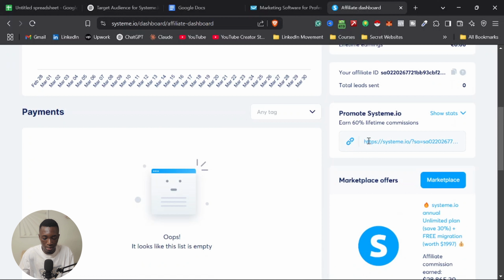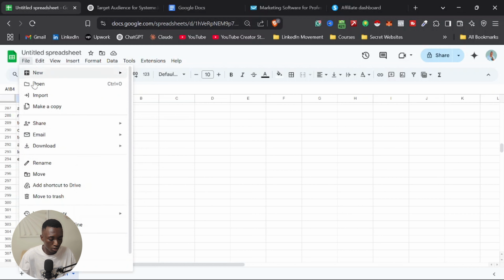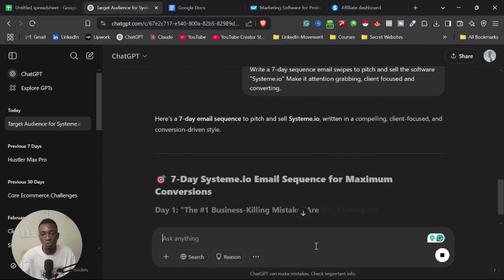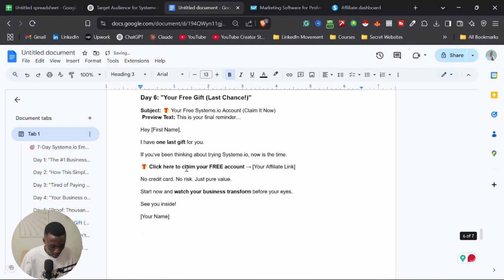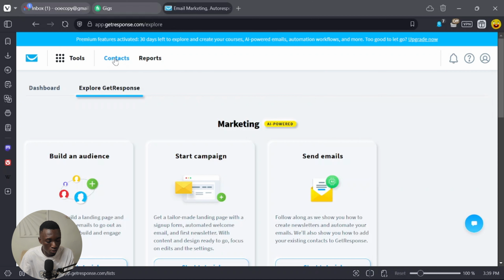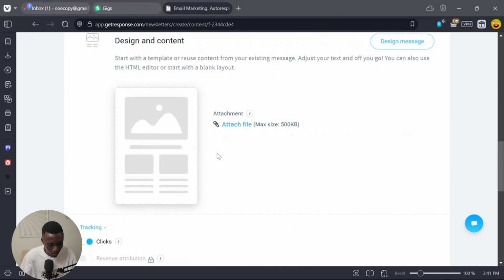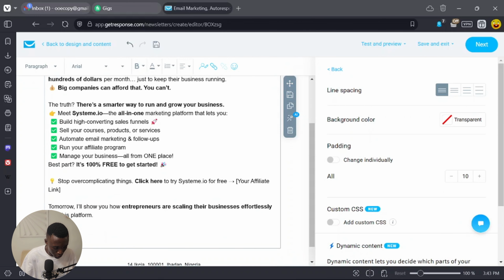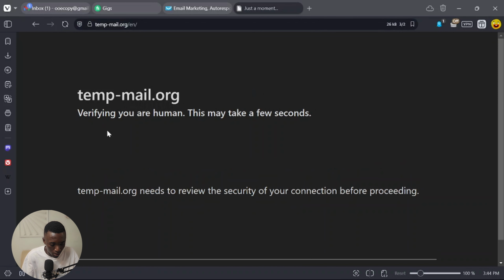How I Made My First $100 Online in 24 Hours (Day 2 Challenge)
DAY 2: We set to start a challenge that is going to help us to make money online within the next 30 days. This is not a course or cheatsheet; this is a workflow of challenges where I share with you what to do every day for the next 30 days to make money online.